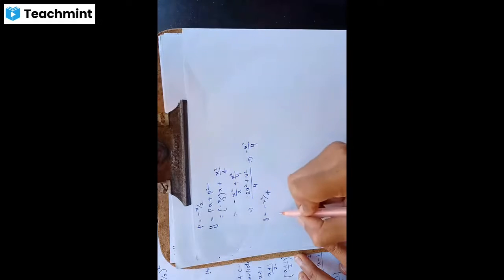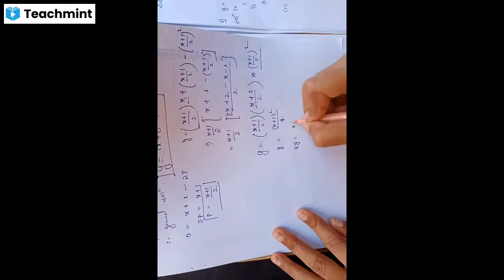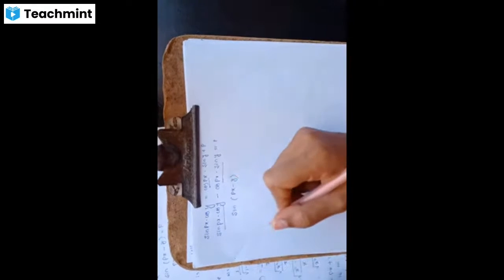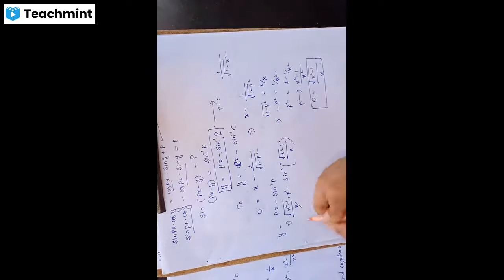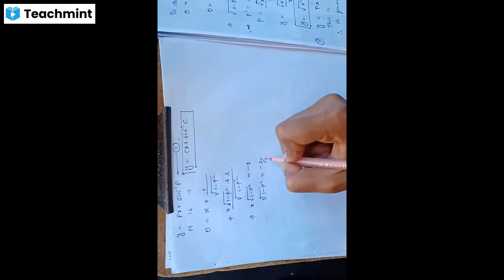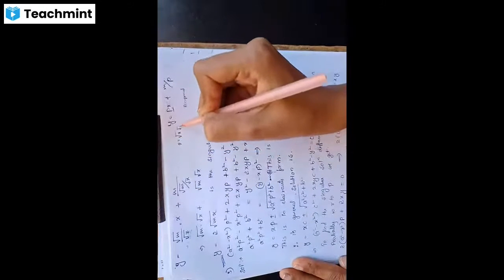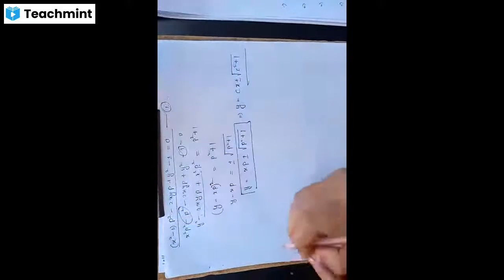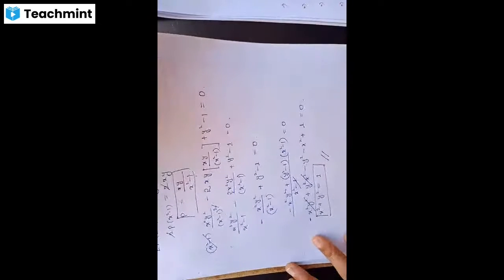18 August 2021